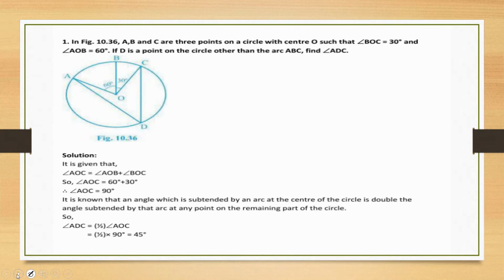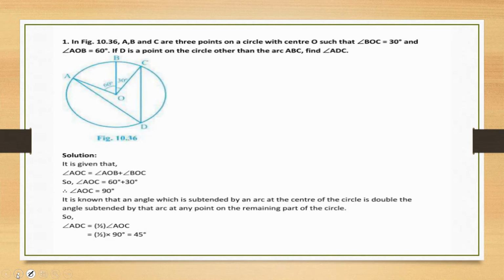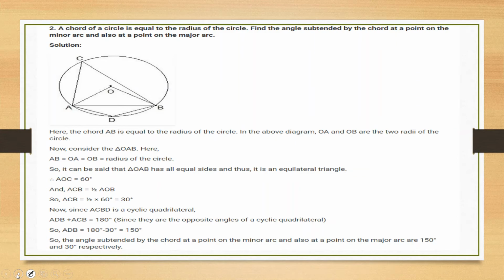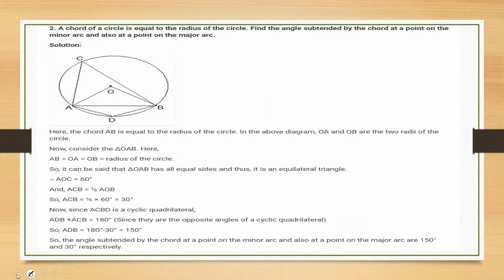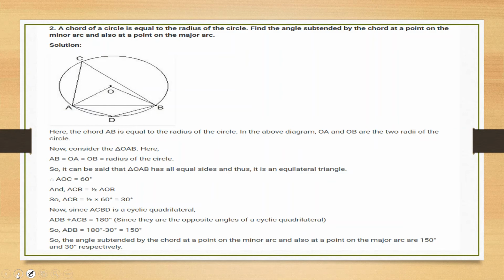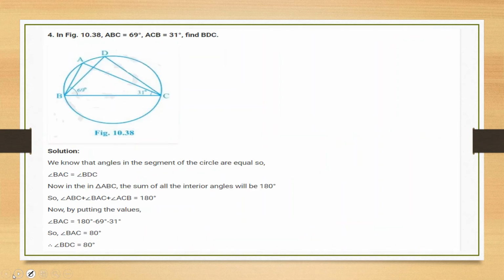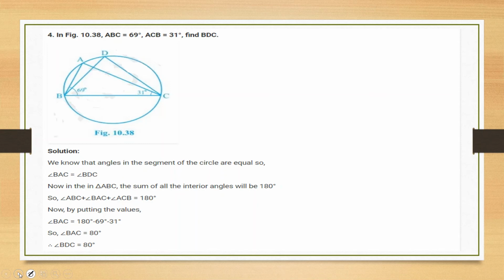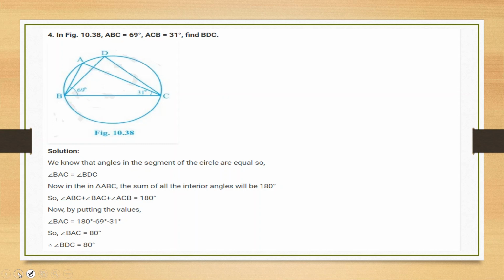ch 10 Circles Ex 10.5 Q1, 2,4 class IX Subject :- Mathematics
Session 2020-21
by :-Mrs Kirti Arora
School :- RPM Lovely  public sr sec school, new layalpur, Delhi 51